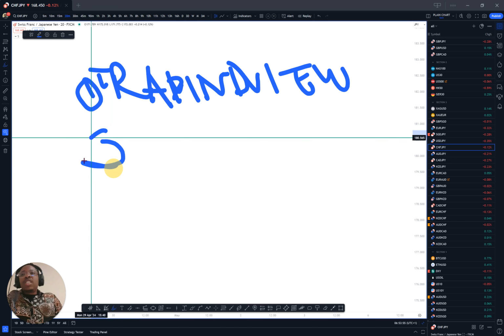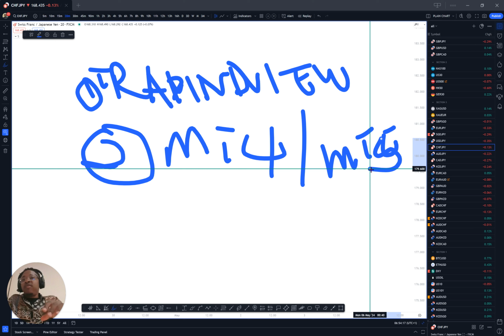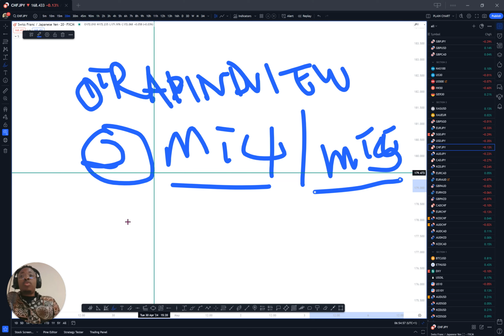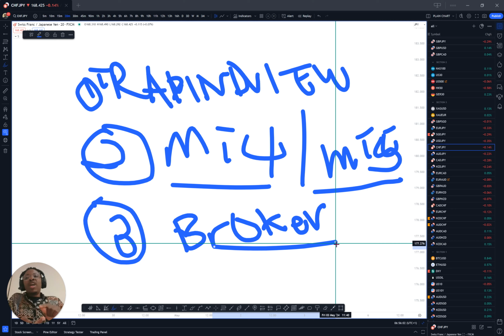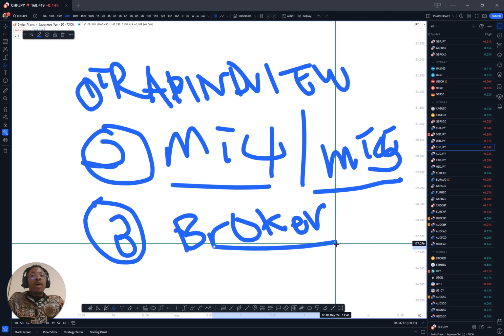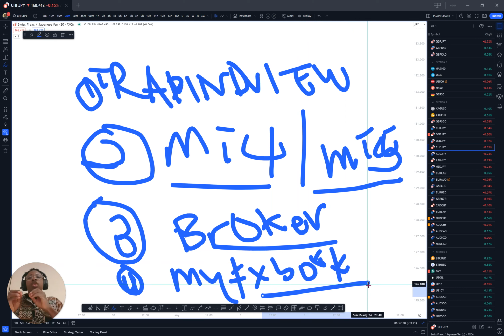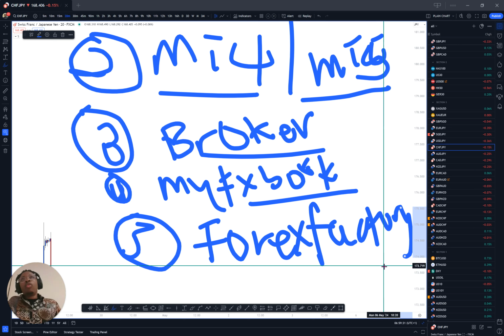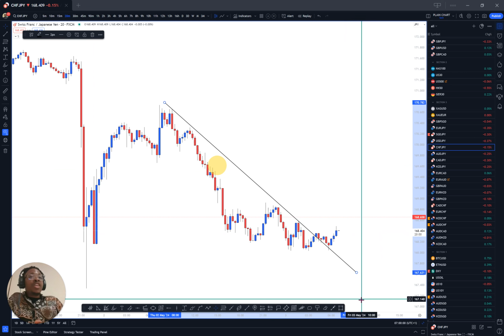Learn to Trade Forex from scratch - tools you need to trade part 2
This is the  video to  get you  started with  forex trading. Tools you  need part  2

Drop all your questions below if you  are new to  trading.

00:00 Introduction
01:38 new tools
04:22 new tools continued